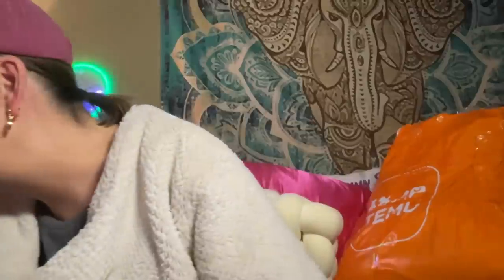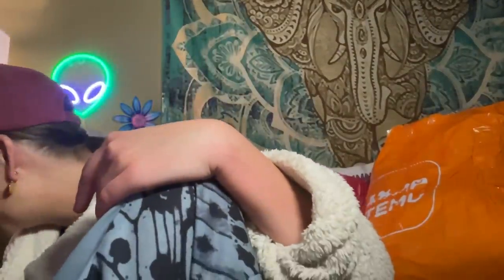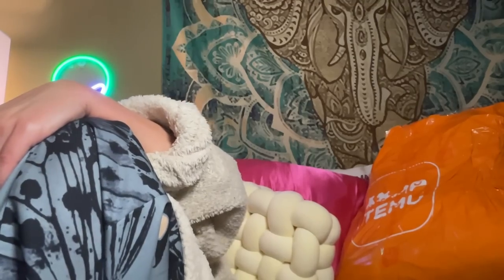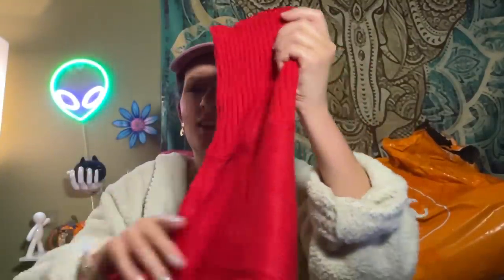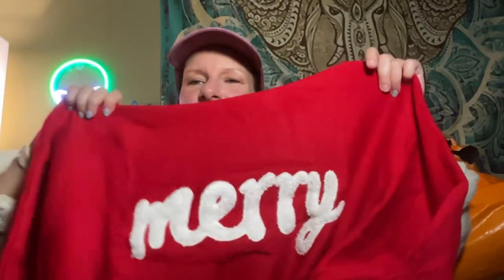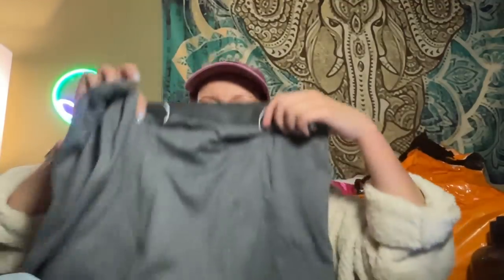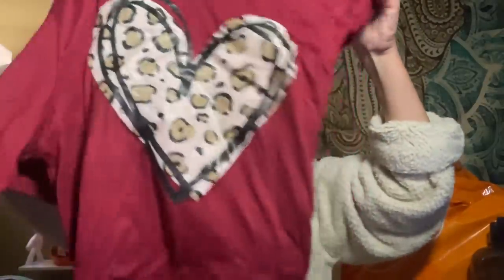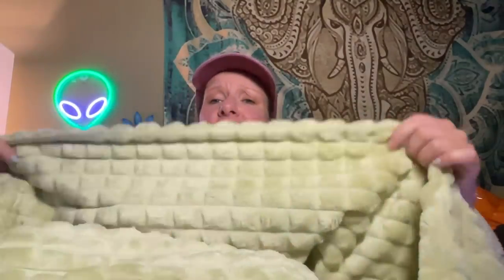It's Beginning to Look a Lot Like a TEMU HAUL! (Not Sponsored)